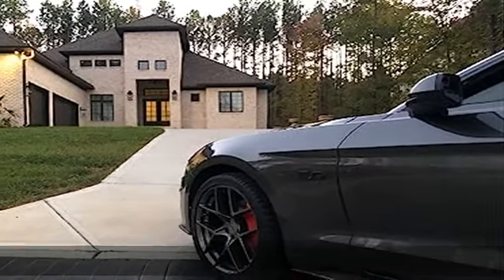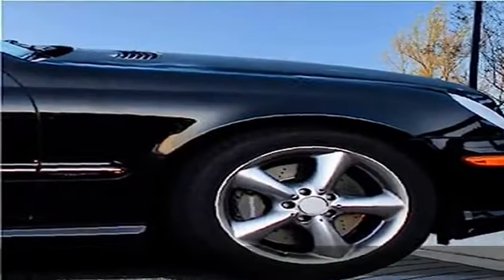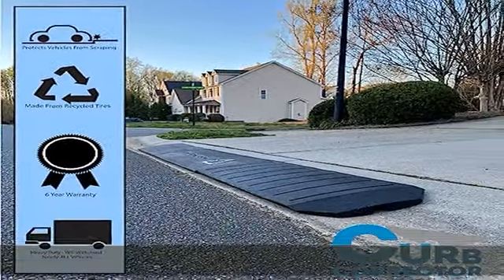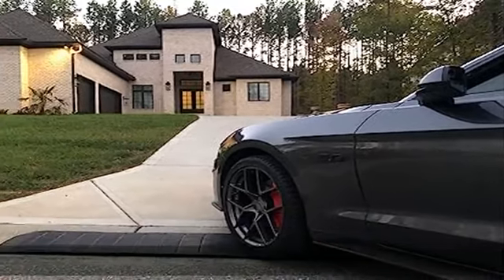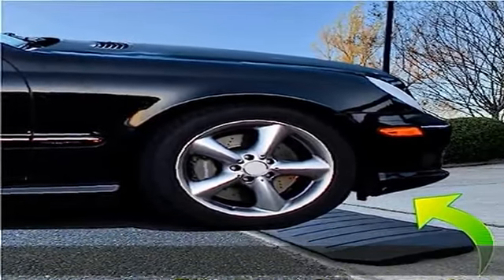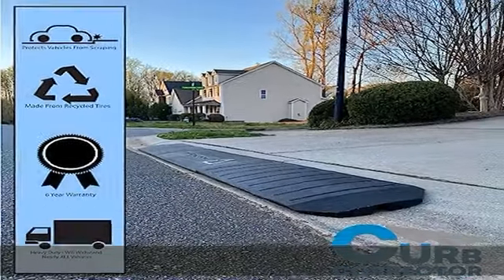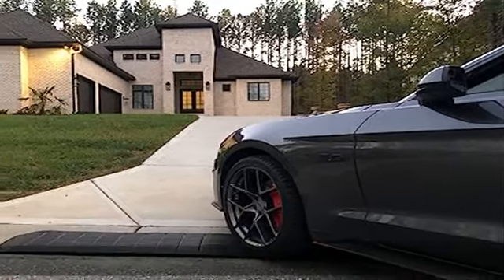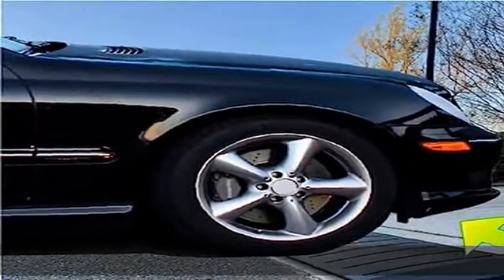Curb Corrector - Driveway Curb Ramps - Low Profile Car Ramps - 3 Piece Expandable Set - Made from H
Curb Corrector - Driveway Curb Ramps - Low Profile Car Ramps - 3 Piece Expandable Set - Made from Heavy Duty Recycled Rubber - Eliminate Scraping and Damage On Your Car Truck RV